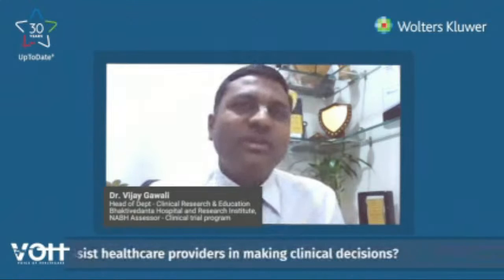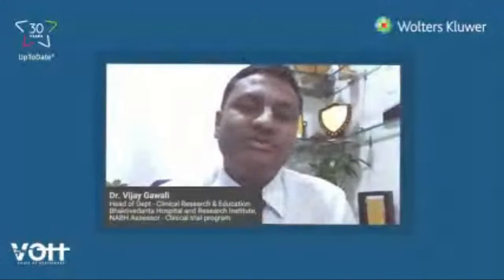CDSS Assist Healthcare Providers in Making Clinical Decisions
Dr Vijaykumar Gawali, Director Clinical Research, Bhaktivedanta Hospital & Research Institute debunks fiction & underlines facts to explain how Clinical Decision Support System (CDSS) lifts critical care metrics.

A must-attend for all quality, care and provider fraternity members.

Join us live on 14th April at 11:00 AM.